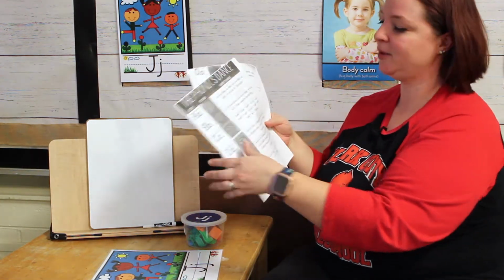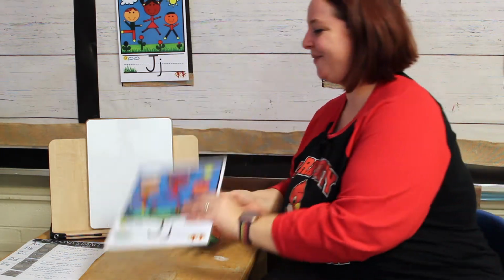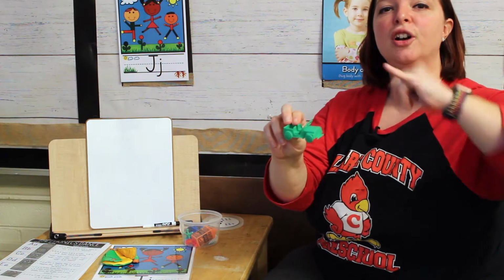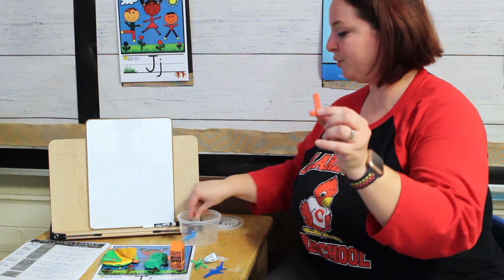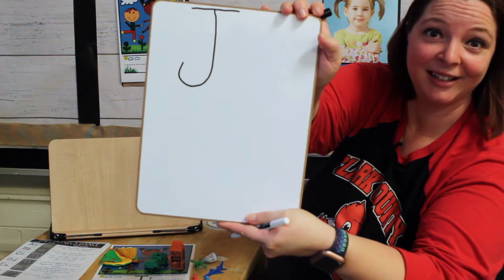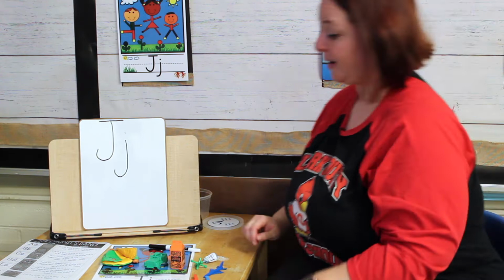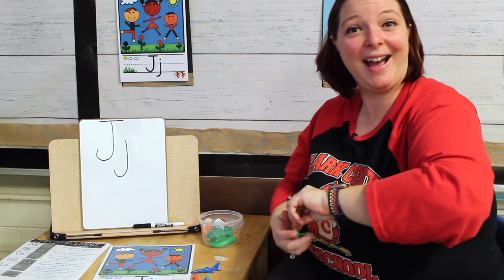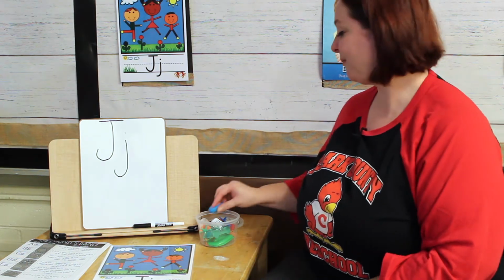12 1 20 Phonics13